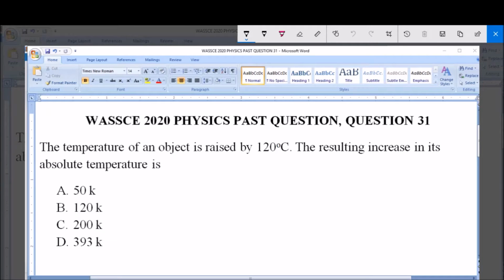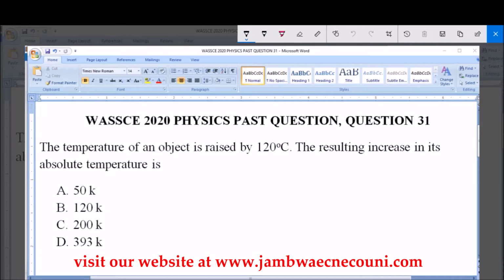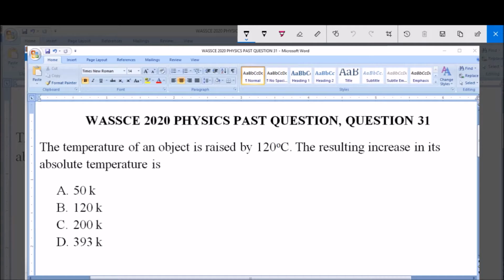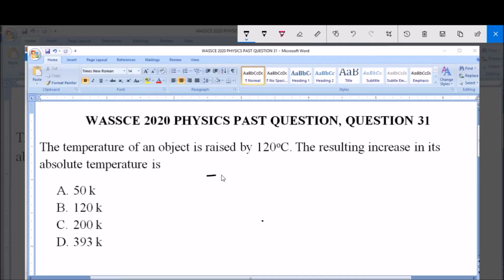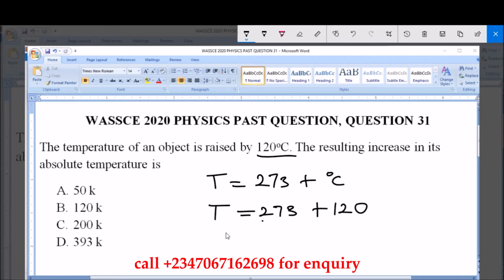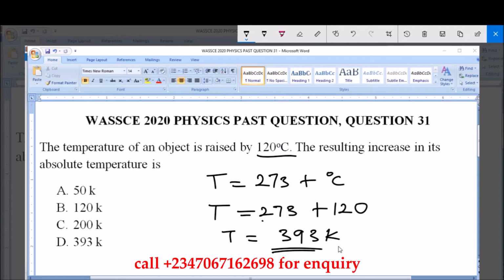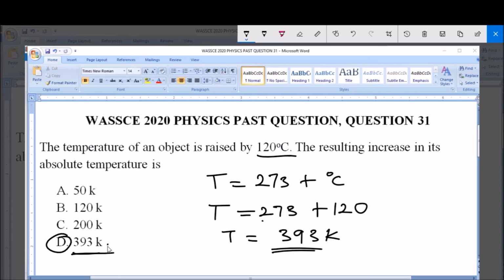WASSCE 2020 PHYSICS PAST QUESTION 31 Absolute Temperature